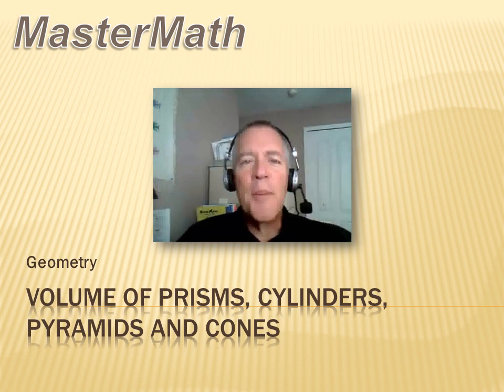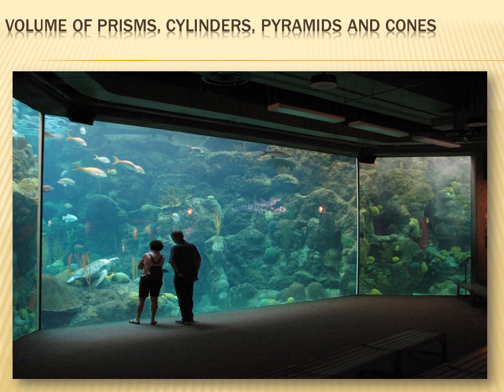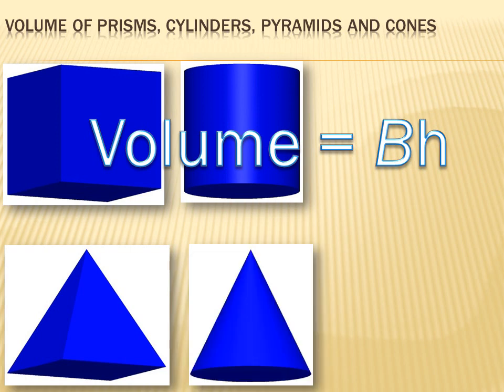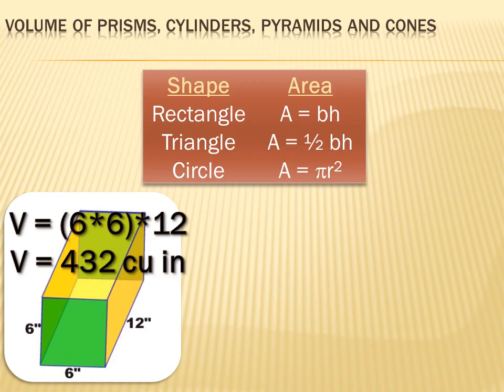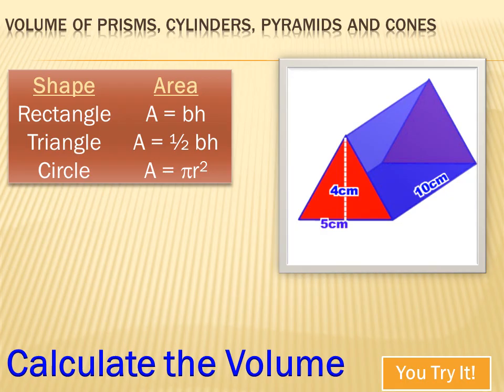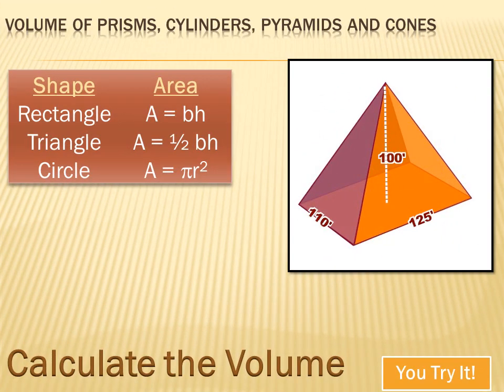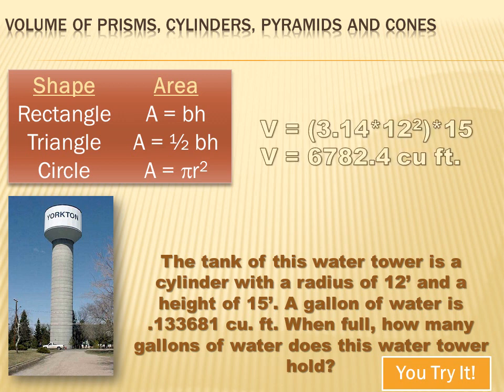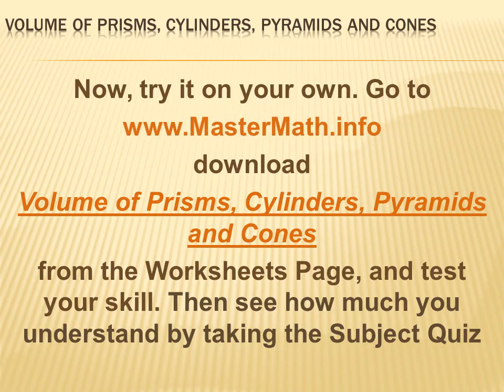Geometry - Volume of Prisms, Cylinders, Pyramids and Cones: 7th grade math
In this lesson we show how to calculate the volume of several solid figures.